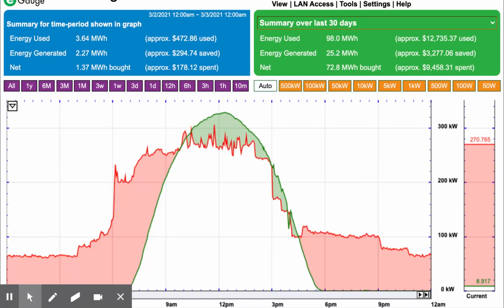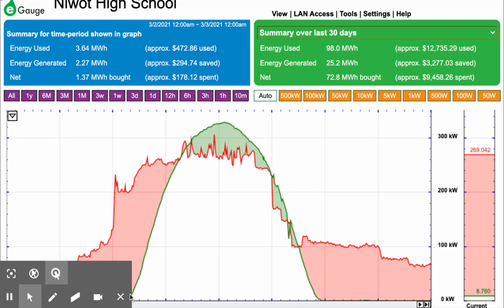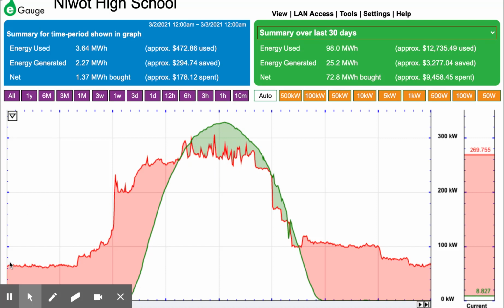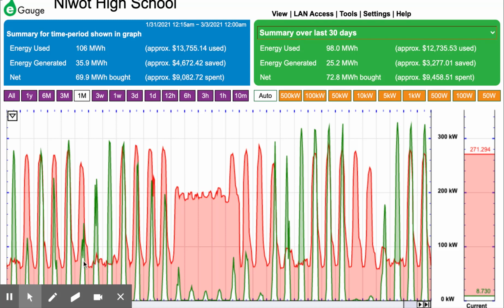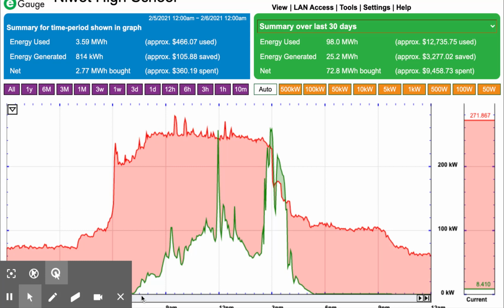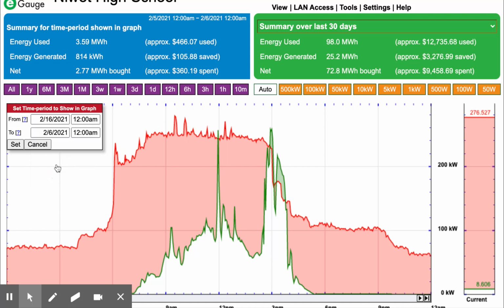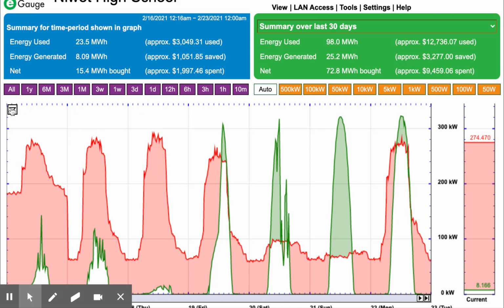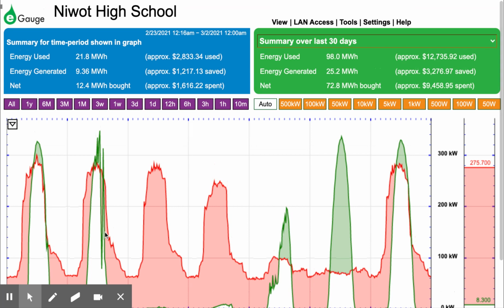Additional Features/Solar on an eGauge